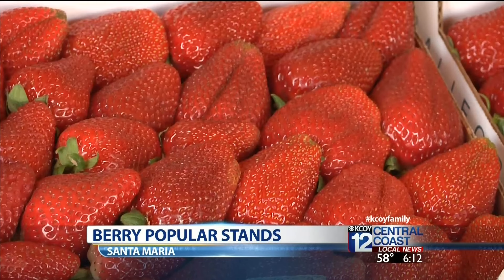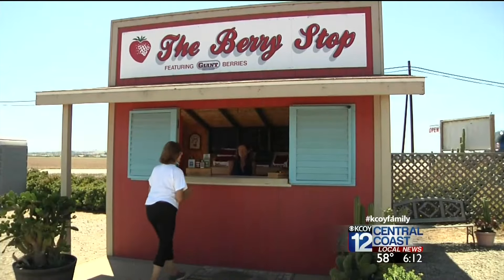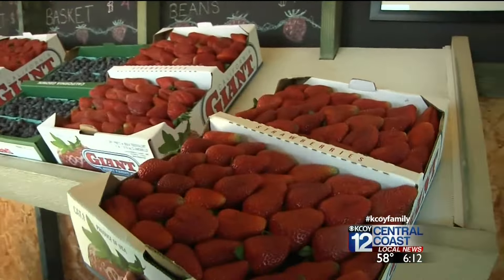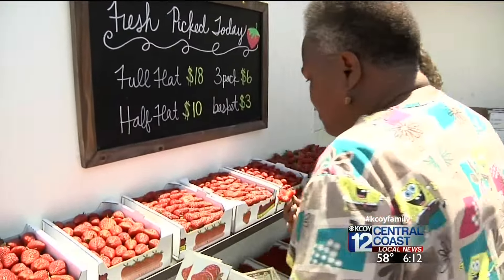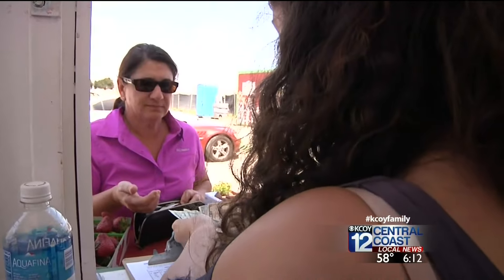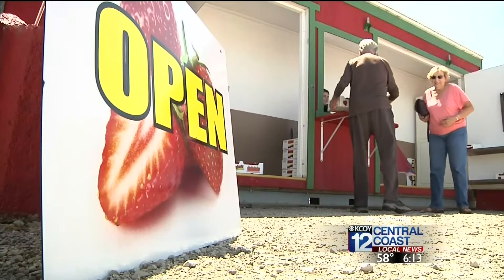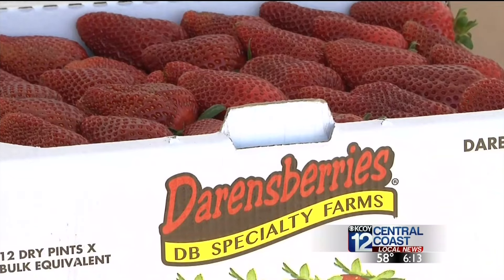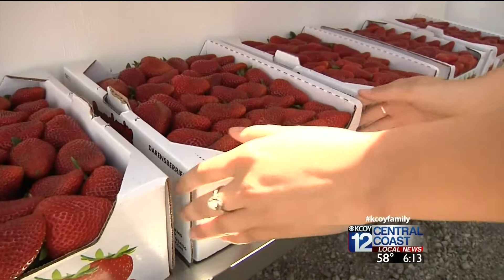KCOY 12 On the Road: Plump and Juicy Strawberry Roadside Stands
Reporter Dave Alley visits several roadside Strawberry stands in and around Santa Maria that have visitors craving for more of the sweet fruit.